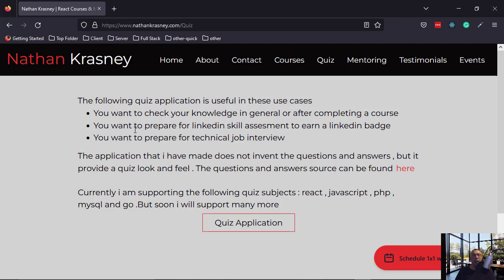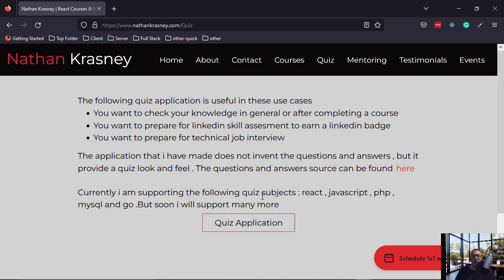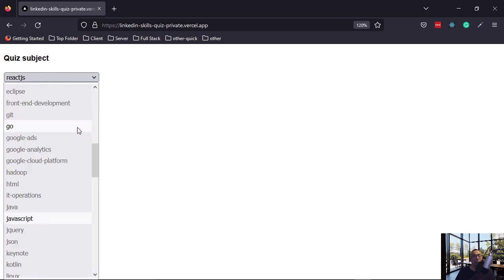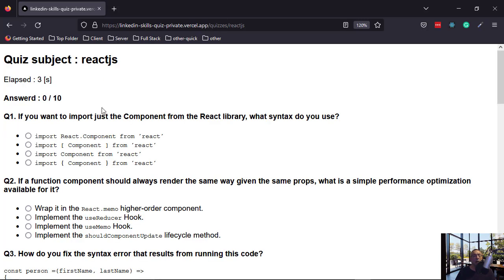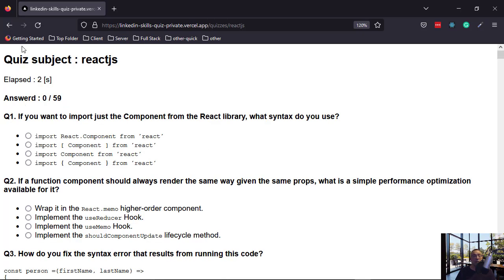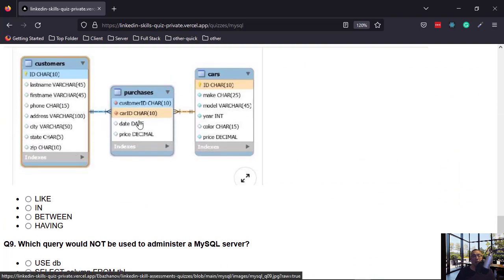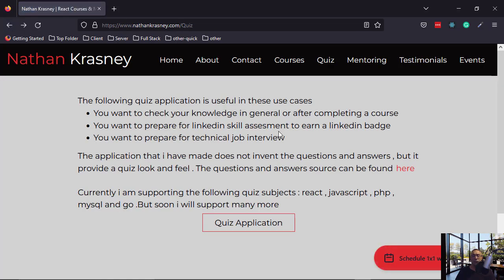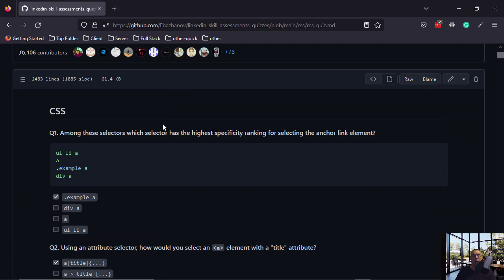Check your tech skills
Check your tech skills - check your skills now: React, JavaScript, Go, PHP, MySQL.

CSS, HTML, and front-end-development were added on 26/Dec/2022
MongoDB, node.js added 24/Jan/2023
Git , rest-API added 30/Jan/2023
Angular , c# add 9/Feb/2023

The following quiz application is helpful in these use cases
- You want to check your knowledge in general or after completing a course
- You want to prepare for a Linkedin skill assessment to earn a Linkedin badge
- You want to prepare for a technical job interview.

Sections :
00:00: Quiz URL
00:10: Quiz app use cases
01:10: Quiz app subjects and size
01:30: Start the quiz
02:50: Future-supported quiz subjects
03:25: Questions\answers source
03:58: Summary